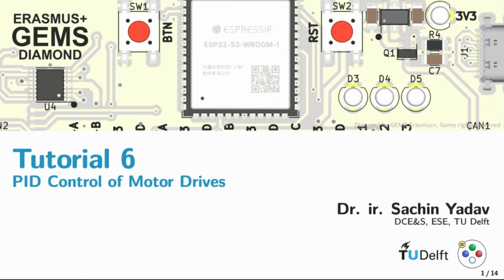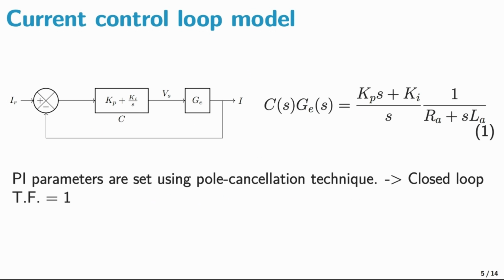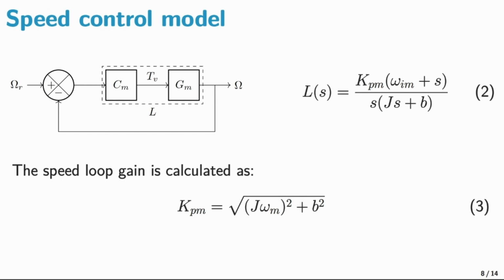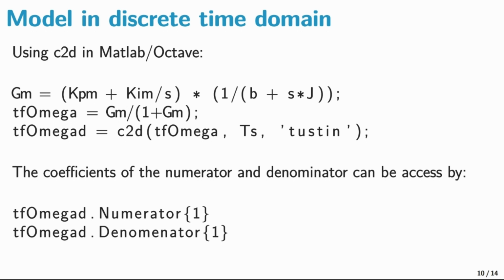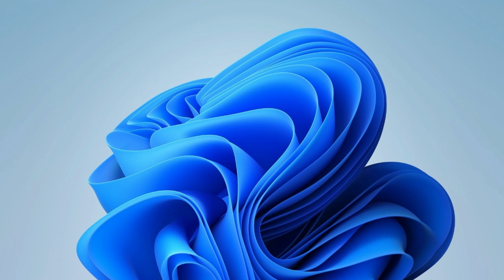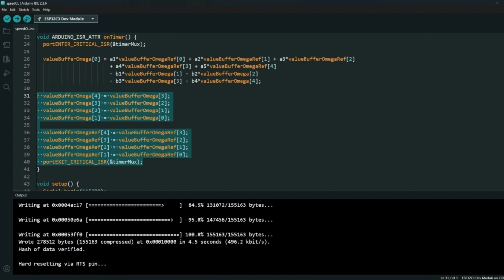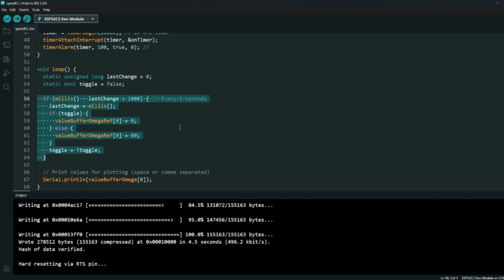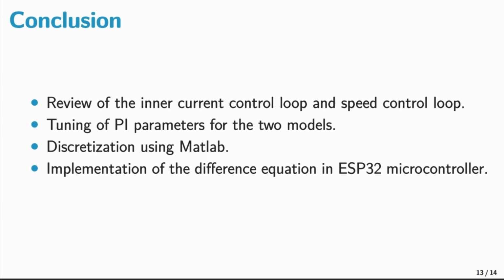MECH1x_2025_Module_6_0_Tutorial_6_PID_control_of_motor_drives-video